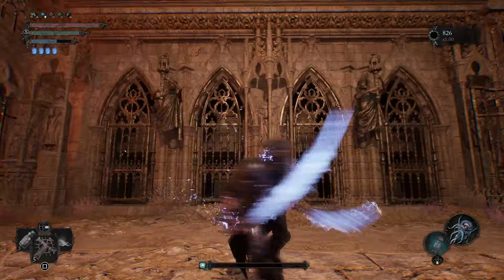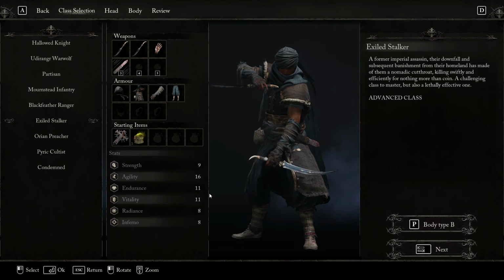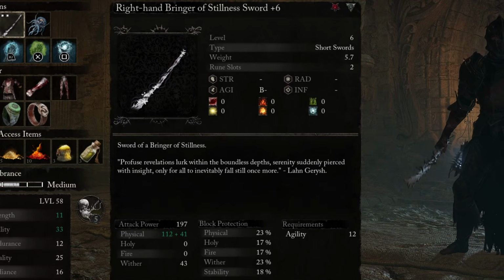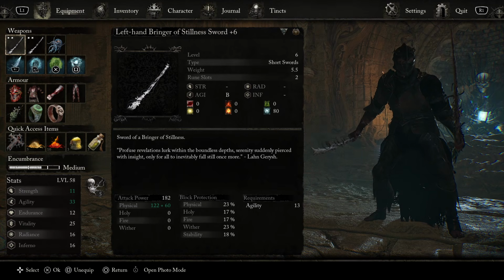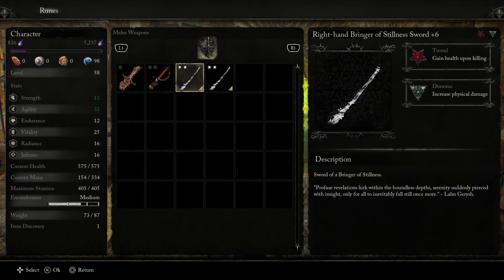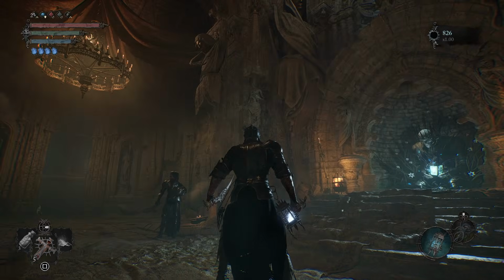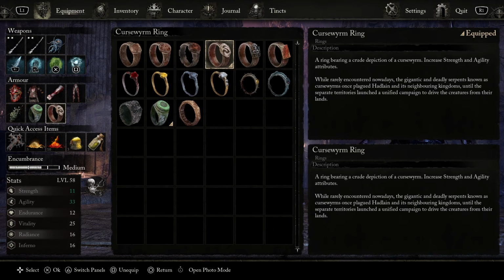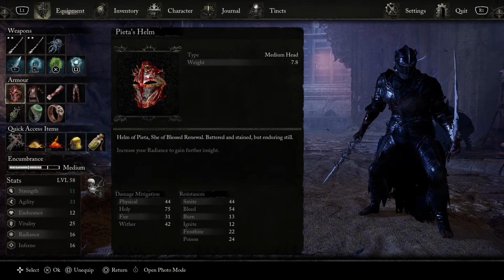Lords of the Fallen - Wither is OVERPOWERED - Best Agility Umbral Build Guide - Destroy EVERY Boss!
This INCREDIBLE build ruins Lords of the Fallen 2023 with ease! Enjoy!

Monster Hunter Rise Sunbreak and it's Monster Hunter Rise Sunbreak gameplay is over so we look to Lords of the Fallen 2023 review with its Lords of the Fallen gameplay to pass the time with its best Soulslike Soulsborne Bloodborne Dark Souls new game Lords of the Fallen 2023 release trailer Lords of the Fallen combat starter new player guide Lords of the Fallen best class Lords of the Fallen best weapon Lords of the Fallen all bosses story two worlds soulflay magic schools new game plus boss equipment weapons Lords of the Fallen combat guide Lords of the Fallen best build early game Lords of the Fallen combat sorcery guide Lords of the Fallen inferno radiance umbral magic build best build Fallen Lord's Lords Sword best weapon agility left hand right hand bringer of stillness sword wither umbral weapon spell sorcery cold dex build highest damage!

0:00 Intro to Build
0:57 Starter Class and Stats
1:59 Weapons And Locations
5:05 Weapon Runes
5:34 Umbral Catalyst and Umbral Weapon
5:25 Pendant and Rings
8:01 Armour
8:29 Gameplay Details
9:41 Conclusion